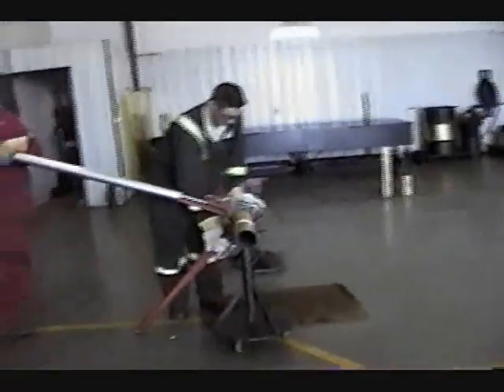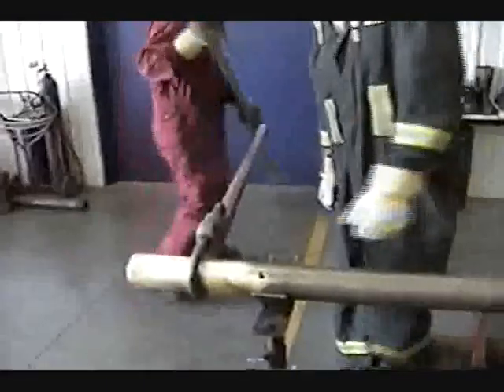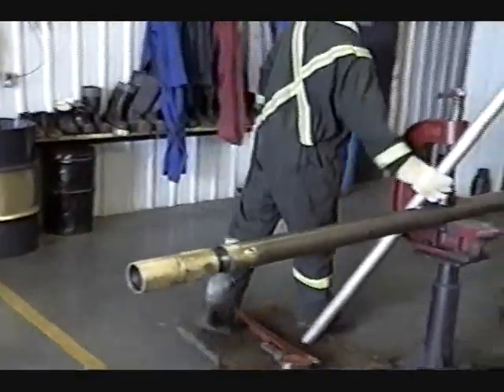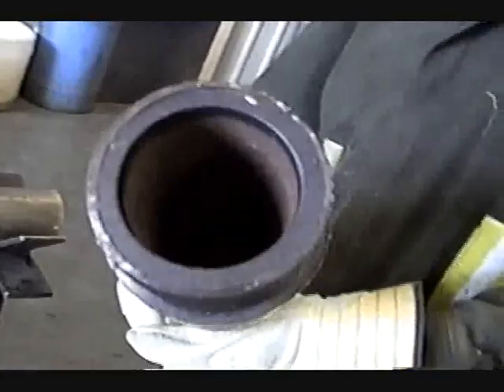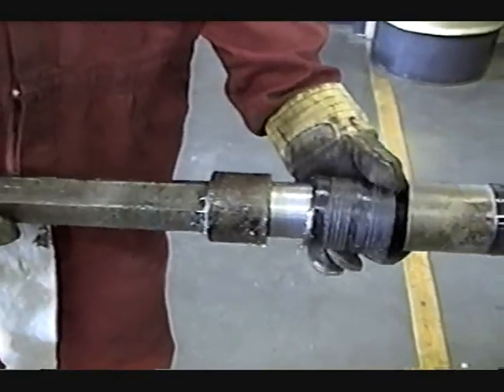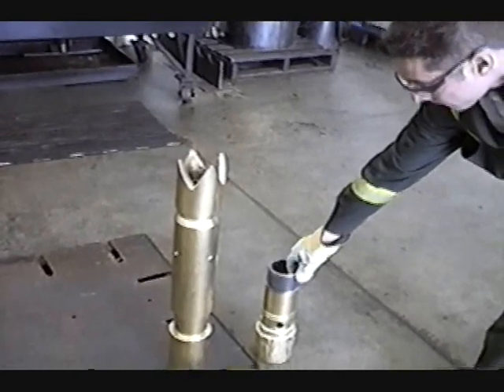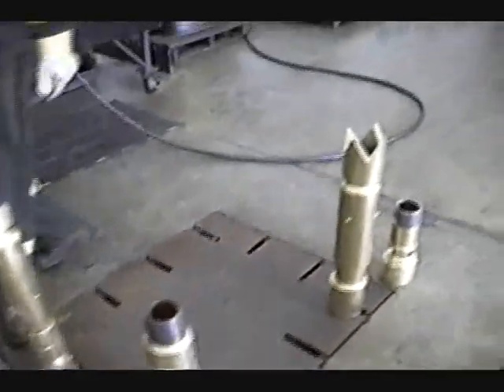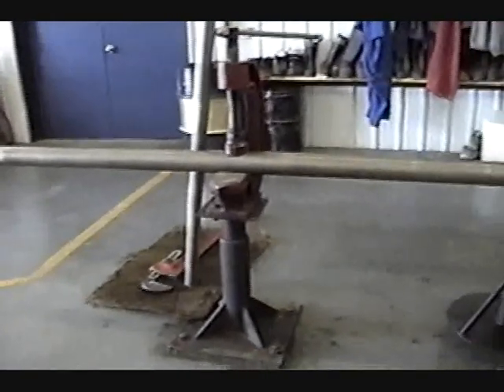Tubing bailer part 1.wmv